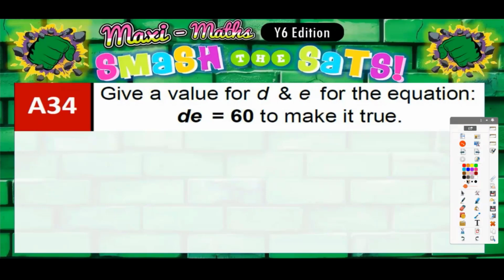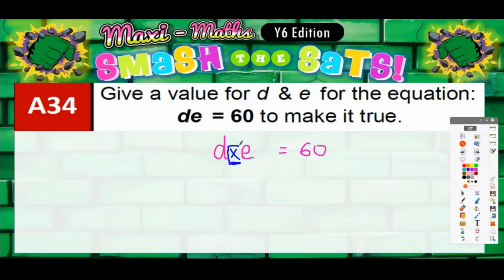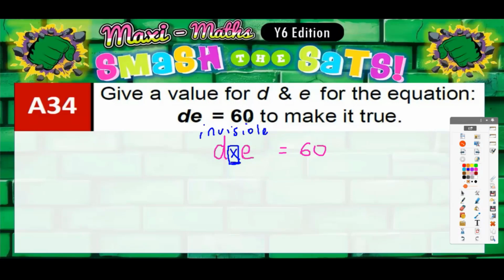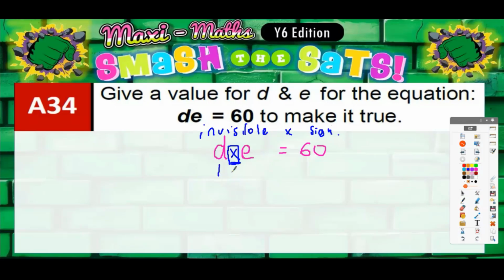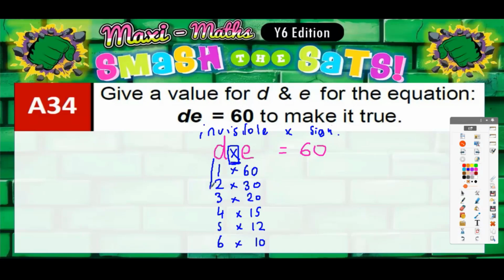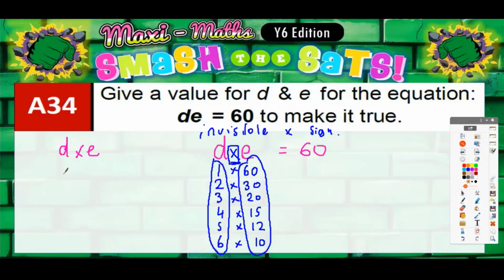Year 6 Week 8 A34